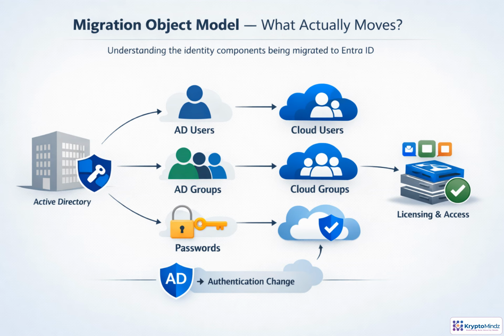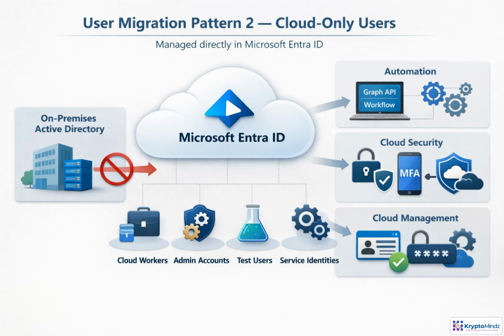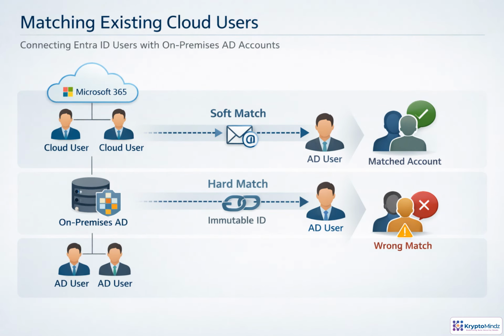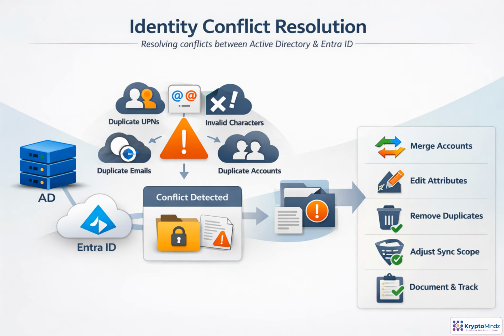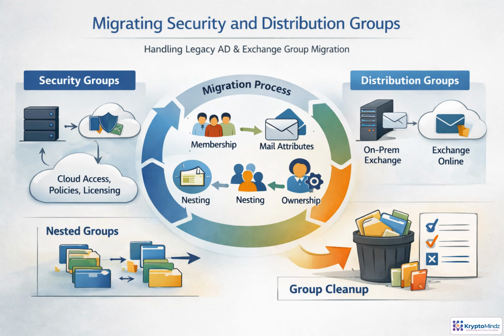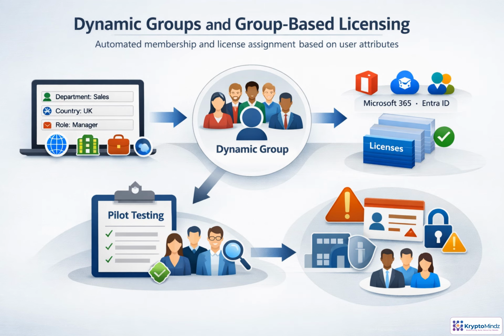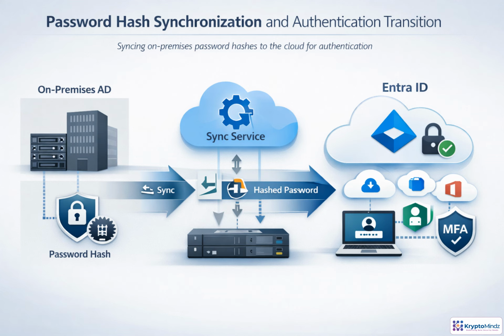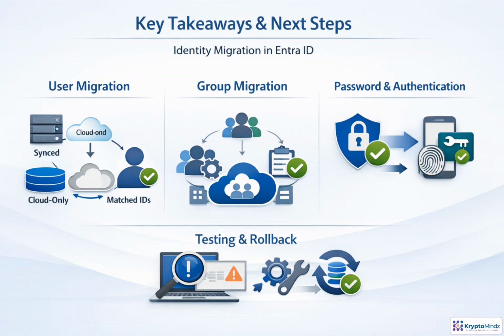AD to Entra ID Migration: Users, Groups, Passwords & Rollback | Module 4.4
Identity migration is not just copying accounts into the cloud. A successful Active Directory to Microsoft Entra ID migration must account for users, groups, passwords, licensing, authentication, access patterns, validation, and rollback.

In this Microsoft identity training lesson, we move from hybrid identity architecture into the practical migration phase: how to migrate real Active Directory identities into Microsoft Entra ID in a controlled, secure, and testable way.

You’ll learn:
- How synced users differ from cloud-only users
- When Active Directory remains the source of authority
- How Microsoft Entra ID handles existing cloud accounts
- Soft matching, sourceAnchor, and immutable ID considerations
- Group migration for security, Teams, SharePoint, mail, licensing, and policies
- Password and authentication choices during cutover
- How licensing connects identity to usable Microsoft 365 services
- Why pilot testing, validation, troubleshooting, and rollback planning are essential

Course progression: this module follows Active Directory fundamentals, hybrid identity design, and sync implementation. Expect a 45–60 minute instructor-led discussion followed by hands-on validation and troubleshooting in a lab or pilot environment.

If you are planning an Active Directory to Microsoft Entra ID migration, this lesson will help you reduce sign-in failures, broken permissions, and reactive fixes while creating a migration approach users can work through smoothly.